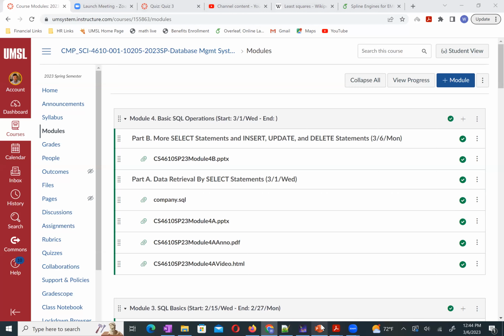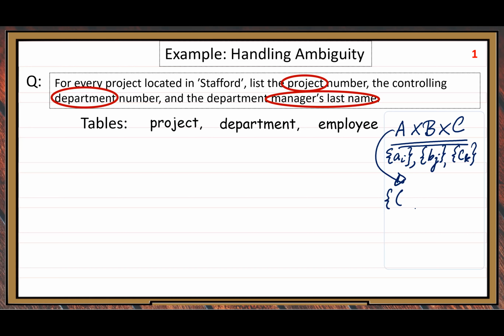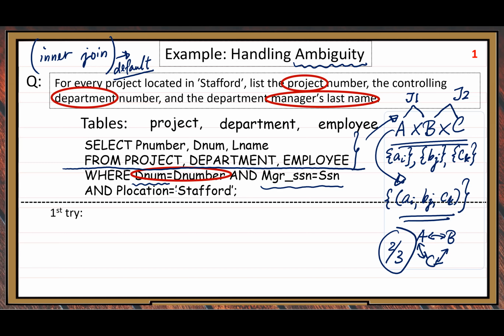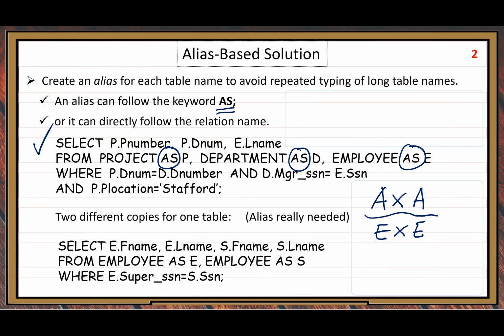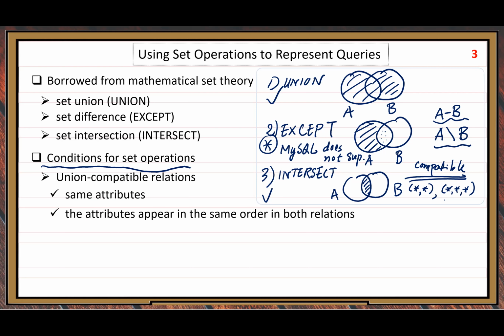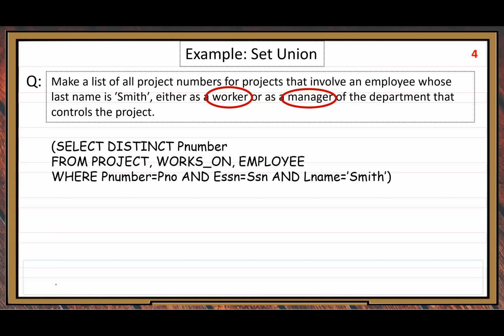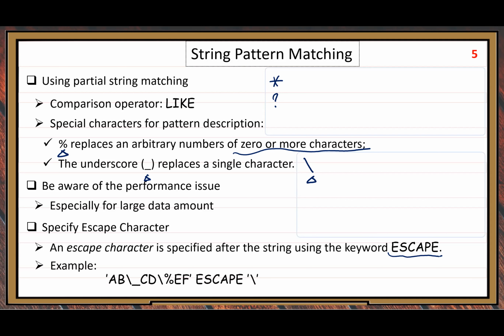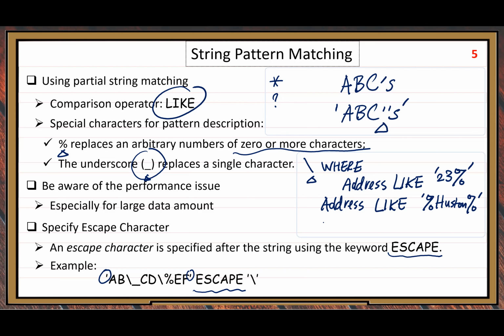CS4610SP23Module4BVid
This video is for teaching at UMSL:  CS4610,  Spring 2023,  Module 4  Part B.  More SELECT Statements and INSERT, UPDATE, and DELETE Statements